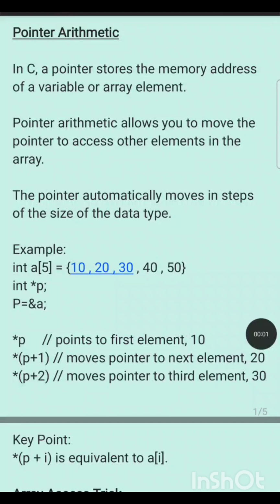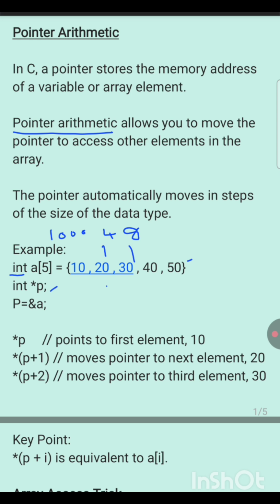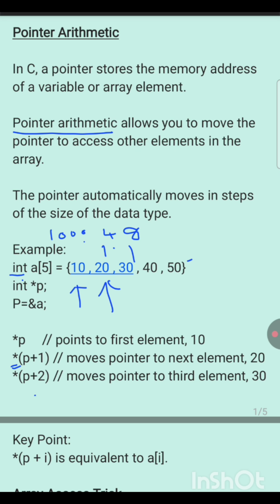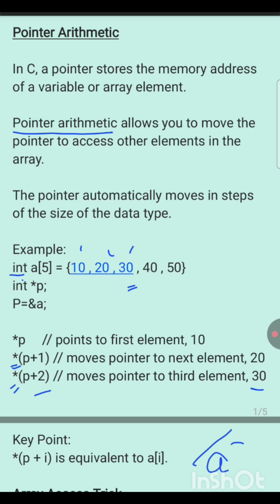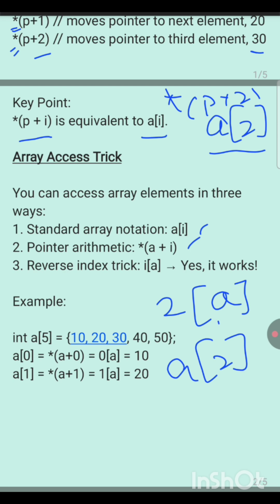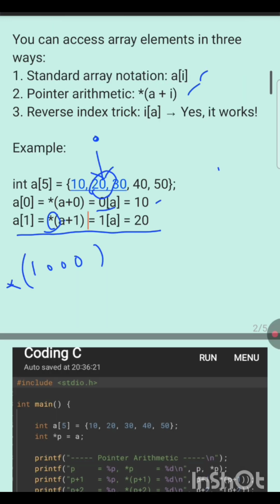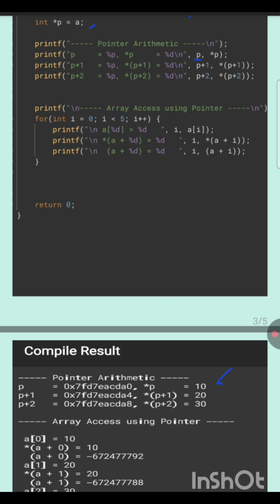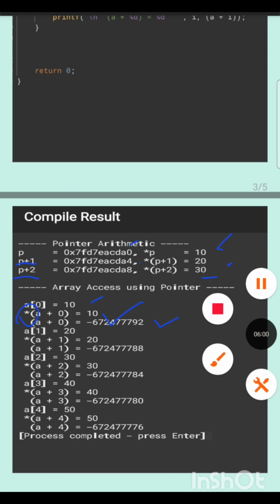C Pointer Trick Every Beginner Should Learn! 🔥